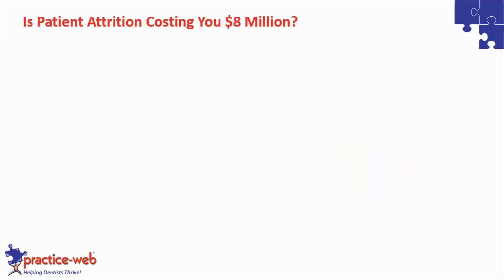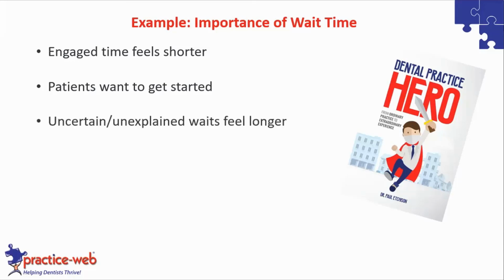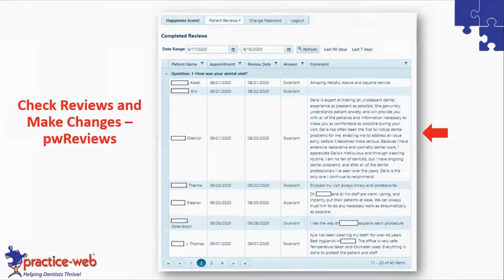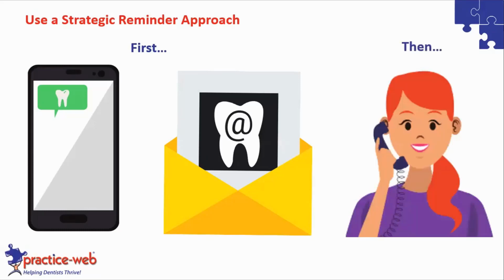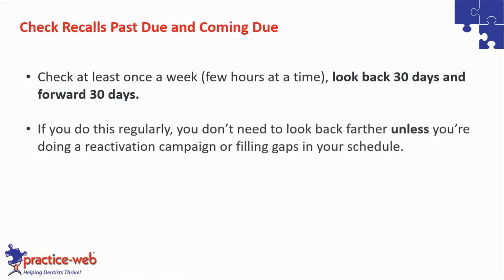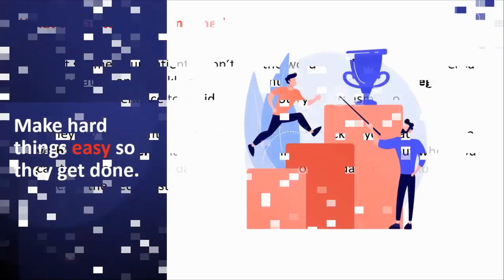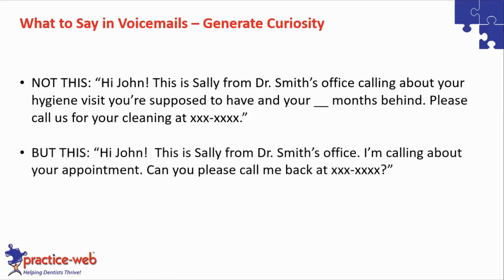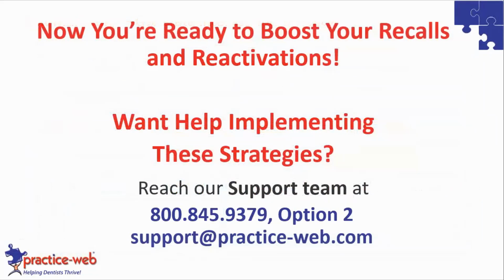Practice-Web: Patient Recall and Reactivation Secrets of High-Performing Practices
Did you know dentists give up $273,751 every year from existing patients not returning for care? That’s $8 million lost during the lifetime of your practice! Watch this webinar to learn how to keep patients coming in and win back the lost ones. You'll learn:

✔️ How to earn $8,212,530 more over the life of your practice.
✔️ The simple hack top-performing practices use to fill hygiene schedules.
✔️ How to build a chair-filling automated communication strategy.
✔️ Irresistible phrases that get patients to say “yes” to scheduling.
✔️ Where to find patients who are falling through the cracks and book them.
✔️ Tips and tricks that bring back 85% of inactive patients.

📗 CHAPTERS 📗
00:00-06:14 - Why Recall is Your Practice-Builder & Hygiene Recall Stats
06:15-18:50 - Strategy 1: Create a Memorable Experience and Educate Patients (What Patients Want Survey)
18:51-22:54 - Strategy 2: Schedule Recalls During Walkout (And How to Get Patients to Say YES!)
22:55-30:07 - Strategy 3: Remind Patients and Confirm Recalls (The Cost of No-Shows plus Your Iron-Clad Reminder and Confirmation Process)
30:08-46:31 - Strategy 4: Effectively Follow Up with Past Due Patients (Best Practices, Tools, and What to Say)
46:32-53:04 - Strategy 5: Win Back and Reactivate Lost Patients (Where to Find Inactive Patients and How to Reach Them)
53:05-1:00:22 - Strategy 6: Provide Dental Specials and Hygiene Instruction (Mass eMail and Texting Campaigns)
1:00:23-1:03:45 - Special Offers and Your Next Steps